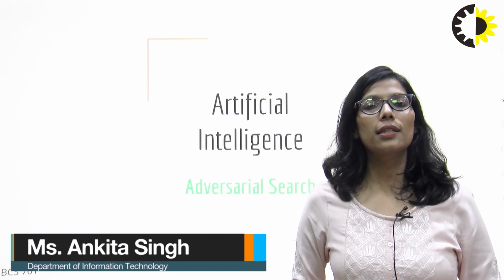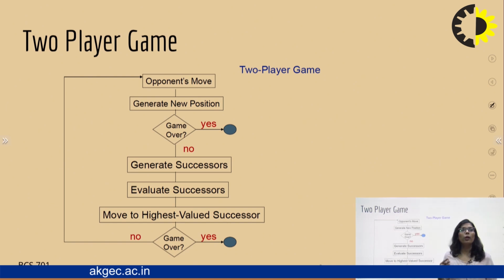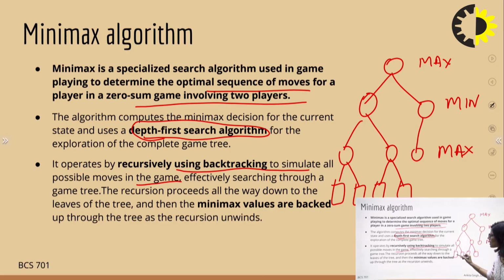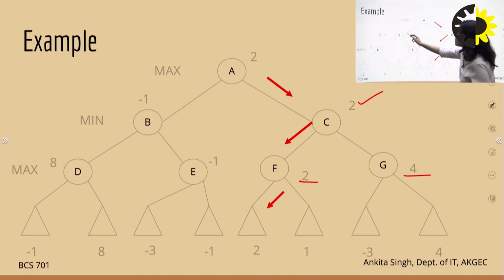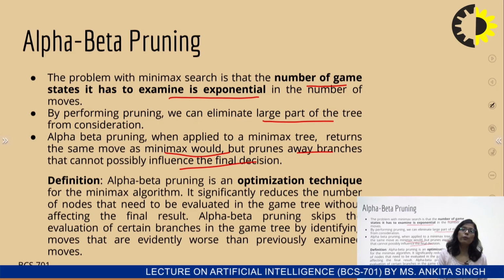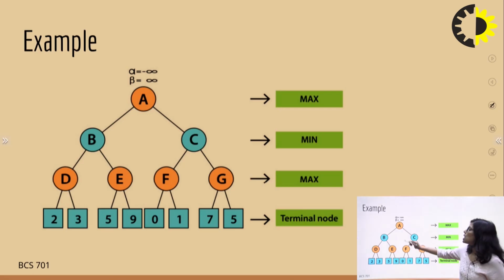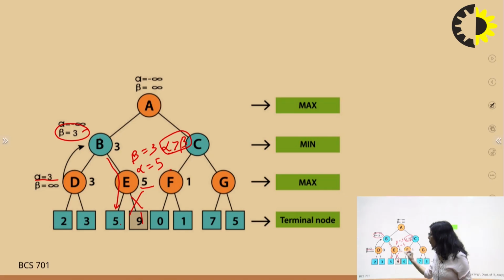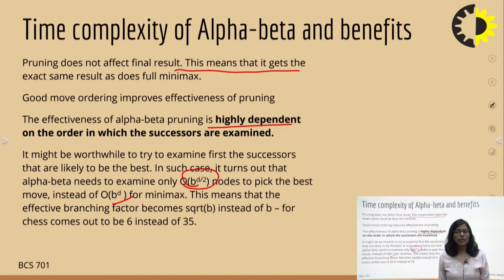ADVERSARIAL SEARCH | ARTIFICIAL INTELLIGENCE | LECTURE 01 BY MS. ANKITA SINGH | AKGEC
Dear All,
Please find the links to all five units for ARTIFICIAL INTELLIGENCE below:

In this lecture, Ms. Ankita Singh introduces Adversarial Search, a key concept in Artificial Intelligence used in decision-making scenarios involving multiple agents, such as games. This session helps students understand how AI systems make optimal decisions in competitive environments.
🔍 Topics Covered:
• Introduction to Artificial Intelligence
• What is Adversarial Search?
• Game Playing in AI
• Minimax Algorithm
• Concepts of Max and Min Players
• Basic examples and applications
🎓 Who should watch:
• Beginners in Artificial Intelligence
• Students preparing for exams and placements
📚 This is Lecture 01 of the Artificial Intelligence series by AKGEC.